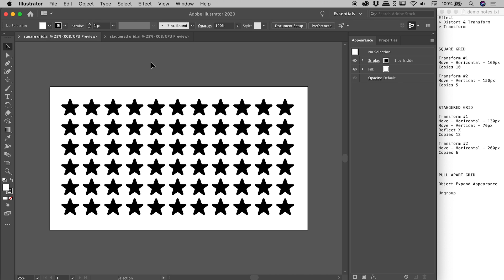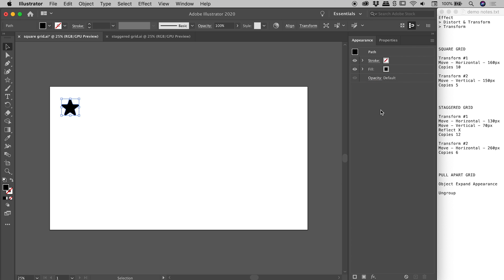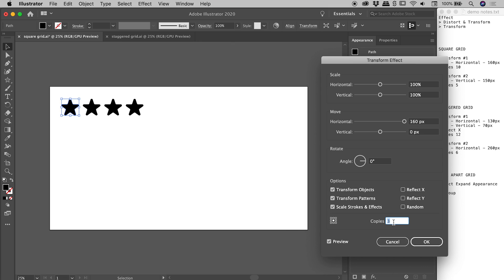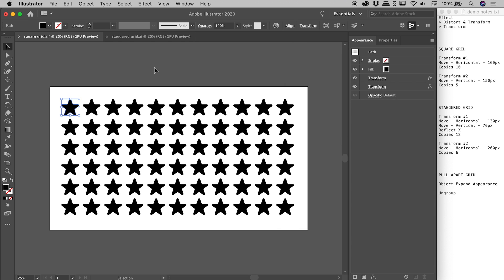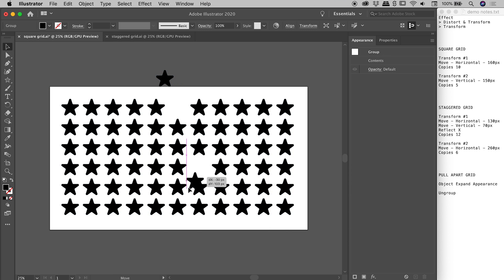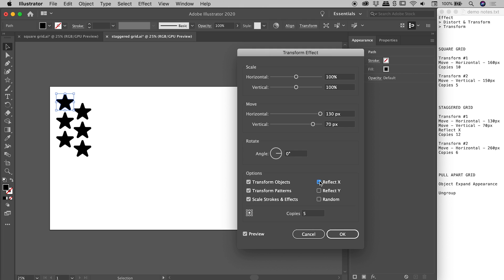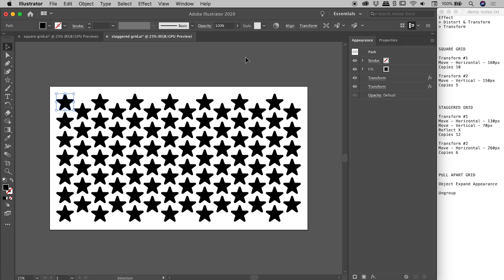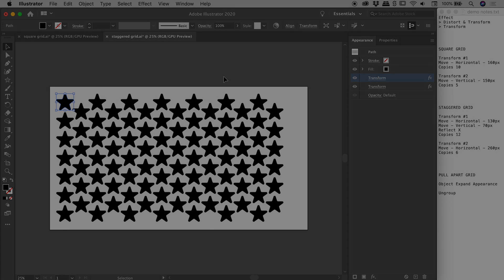Create a Grid of Shapes in Illustrator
0:00 - Intro
Both of the grids in this video are built by stacking two instances of the Transform effect onto a single shape...

Effect - Distort & Transform - Transform

These multiple effects can be viewed and edited via the Appearance panel.

0:56 - Create a Square Grid

Transform #1
Move - Horizontal - 160px
Copies - 10

Transform #2
Move - Vertical - 150px
Copies - 5

3:06 - Pull Apart Grid
To select and potentially manipulate the individual elements within the grid, it must be expanded.

Object - Expand Appearance

Having expanded the grid, it must further be ungrouped to be able to move around the individual shapes.

4:17 - Create a Staggered Grid

Transform #1
Move - Horizontal - 130px
Move - Vertical - 70px
Reflect X
Copies - 12

Transform #2
Move - Horizontal - 260px
Copies - 6

6:17 - Tweaking Grid After Creation
Clicking on the Effects within the Appearance panel will open them for further adjusting. Effects can also be hidden or deleted.